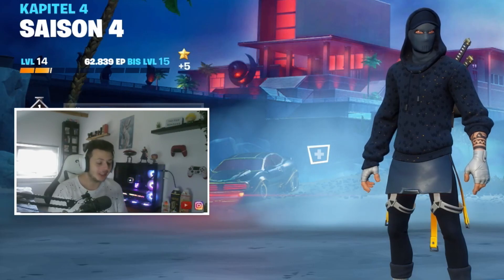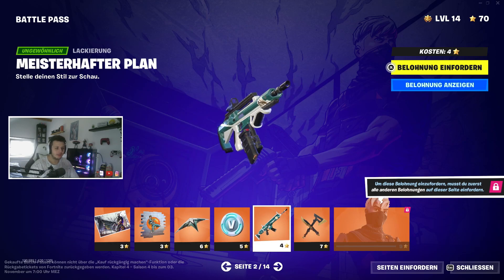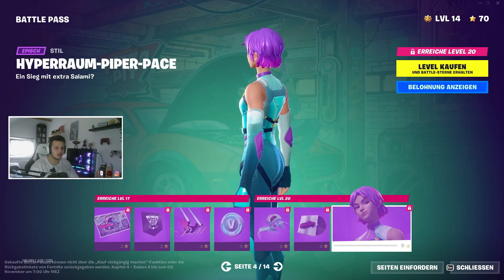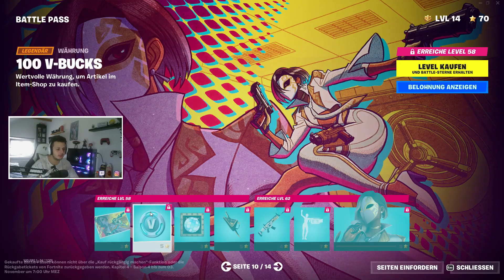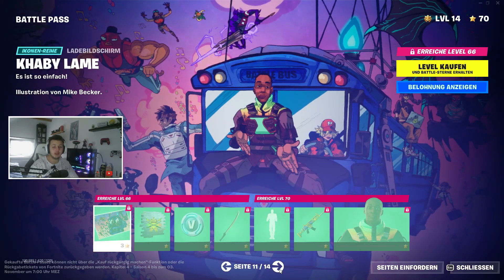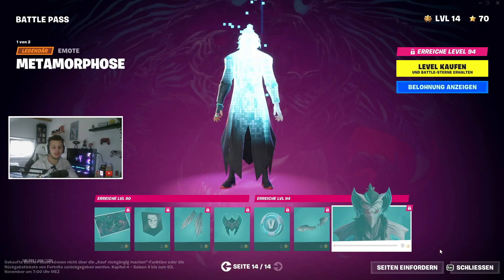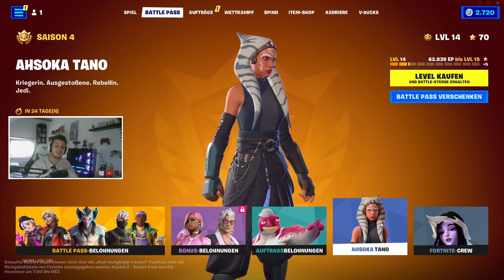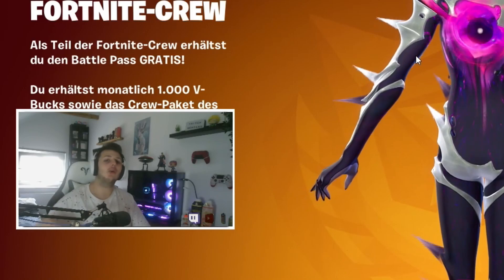🔴 NEUER BATTLEPASS & SKINS für die neue Season 4🔥Fortnite Chapter 4 [DEUTSCH] [HD]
Herzlich Willkommen im Video 😉
Danke an jeden, der Aktiv auf meinem Kanal ist ♥
➖➖🔻 ÖFFNE MICH! 🔻➖➖

🔴 Dir gefällt das Video? • Lass doch ein LIKE + ABO da VERGESST BITTE NICHT DIE 🔔 GLOCKE 🔔 ZU AKTIVIEREN !

Fortnite Chatper 4 Season 4 Map, Neue Waffen, Neue Veränderungen

║  🎮   EQUIPMENT    🎮  ║
 • Maus: Logitech G502
 • Tastatur: Razer Ornata Chroma
 • Headset: SteelSeries Arctis Pro Bluetooth
 • Streamdeck: Elgato
 • Game Capture HD60S: Elgato
 • Key Light Air: Elgato
 • Webcam 1080p: Aode
 • Mikrofon: Neewer nw-700
 • Playstadion 5: Sony
 • Alexa: Amazon
 • Elgato Greenscreen
 • Nanoleaf Light Panels

   HARDWARE
•  Gehäuse: Lian-Li PC-O11 Dynamic
•  Prozessor: Intel Core i9 13900k
•  Betriebssystem: Windows 11
•  Grafikkarte: Palit GeForce RTX 4070 Ti 12GB
•  Lüfter: 9x Corsair RGB Lüfter
•  Motherboard: Gigabyte Z690 UD DDR4 ATX Retail
•  SSD: 1TB WD Black SN850X
•  Arbeitsspeicher RAM: 32GB Corsair Vengeance RGB PRO weiß DDR4-3200